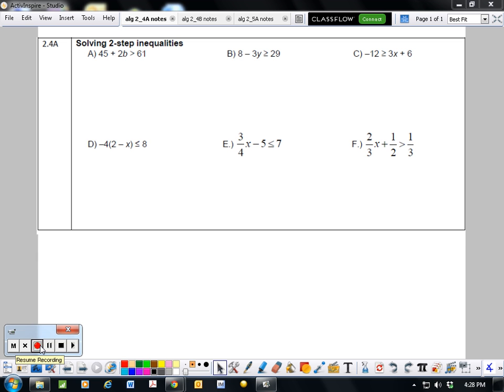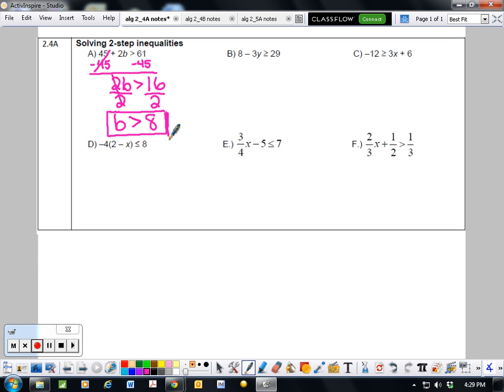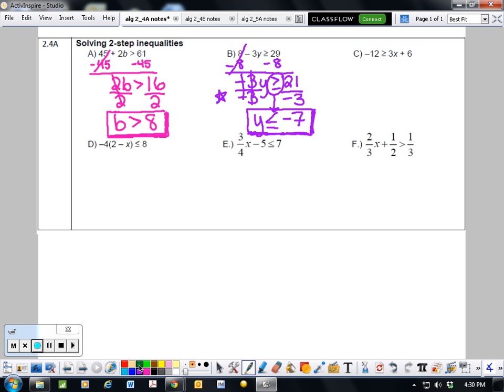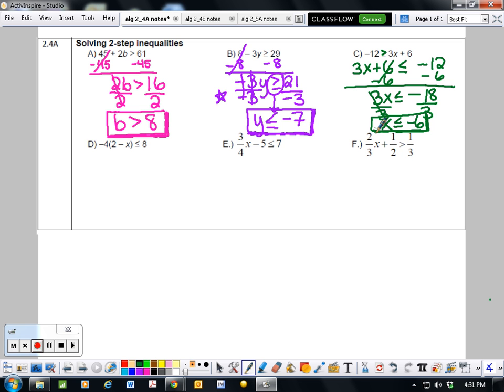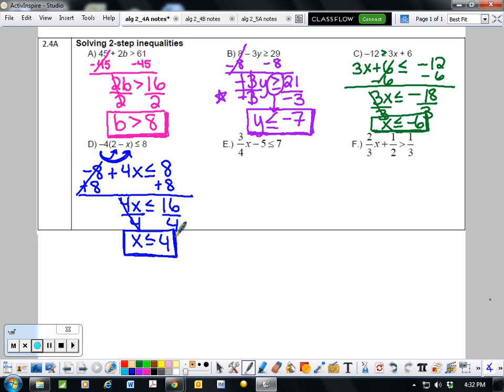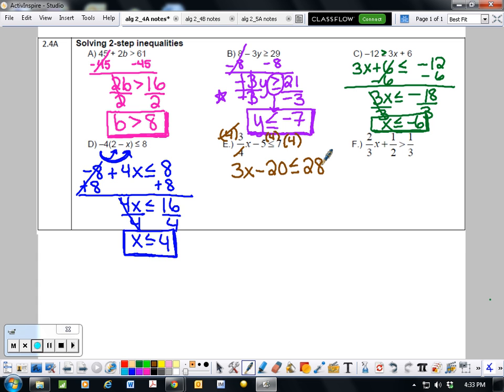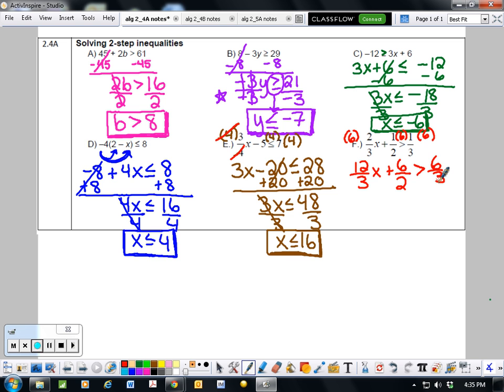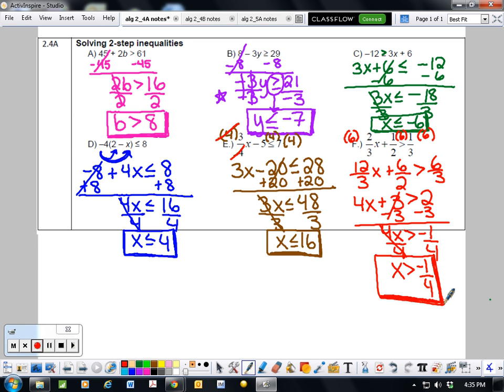alg 2 4A notes